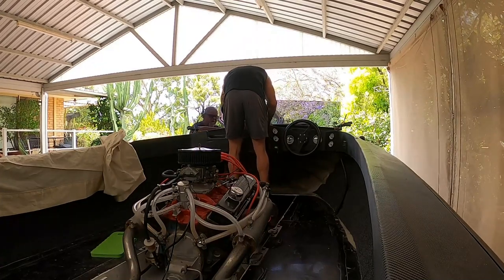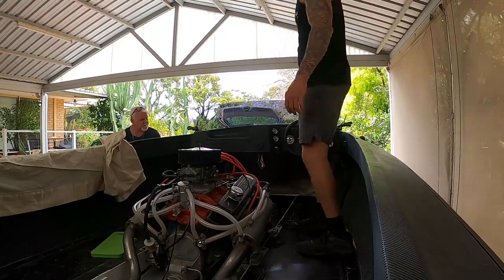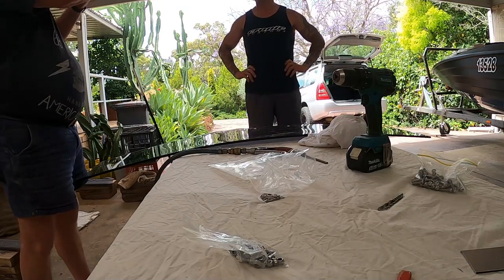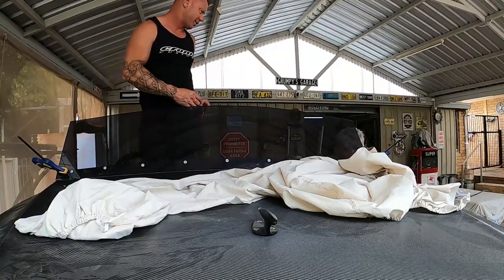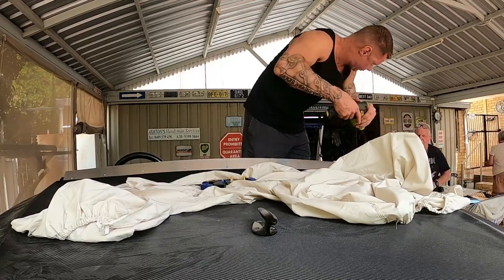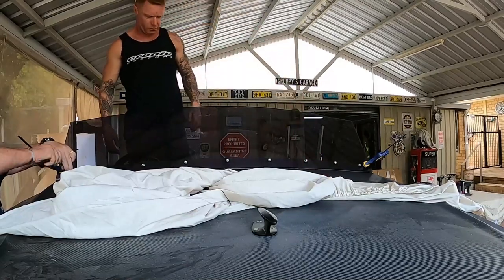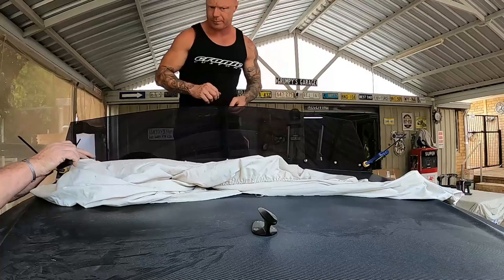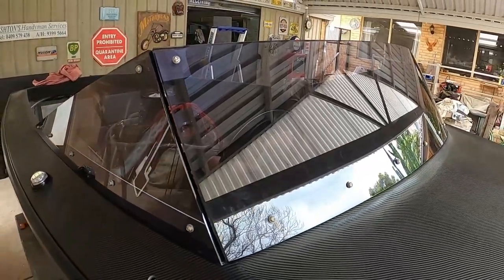making a frameless windscreen for my flightcraft ski boat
This is my first Ski boat rebuild and I thought I would share my experience.
It was fun, frustrating and I have learned a lot along the way.

I always like to be a little different, so instead of just replacing the Perspex into the original frame, I thought I would have a go at making a frameless windscreen. wow what a mission. I don't think I explained exactly what i wanted clear enough to the Perspex guy but I am now happy with the outcome. you will see in future videos how good its come up. I didn't want to use any sort of adhesive. I did use some 10mm adhesive foam strip from Bunnings and that sealed it nicely and filled the small gap along the bottom where it meets the boat.

Happy boat building legends, see you on the water.